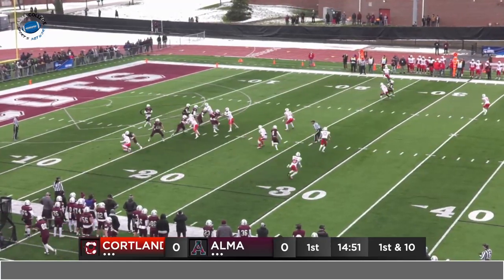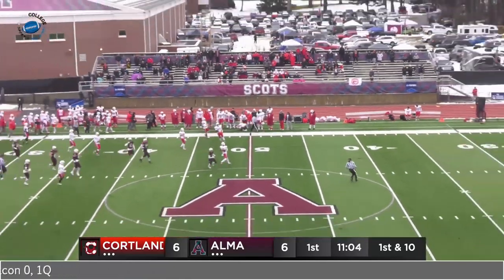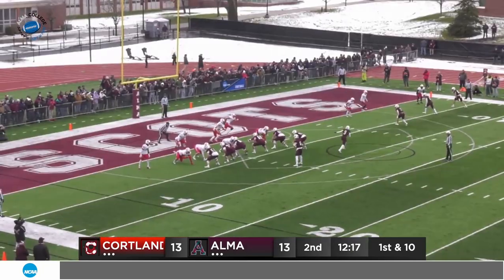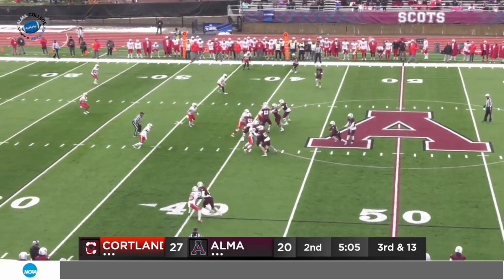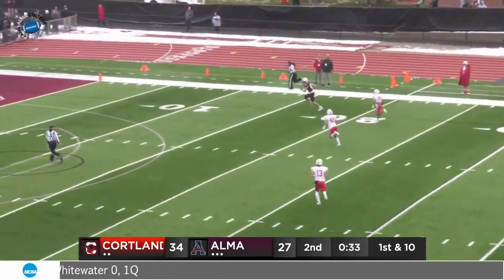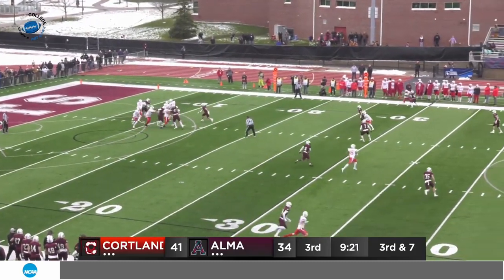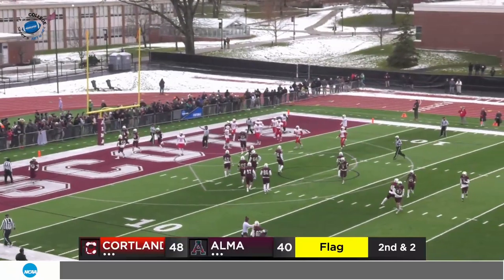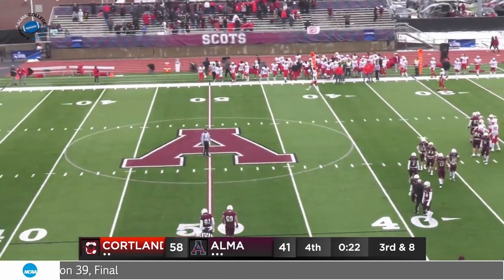#13 Alma vs. #11 Cortland Highlights | D3 Football Quarterfinals 2023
Alma vs. Cortland Highlights | D3 Football Quarterfinals 2023

#11 Cortland clinched its first-ever trip to the NCAA D3 Football Playoff Semifinals with a 58-41 victory against Alma College. Cortland QB Zac Boyes went 24-of-33 on his passes for 400 yards and five touchdowns, setting school records for single-season passing yards and touchdowns in the process.